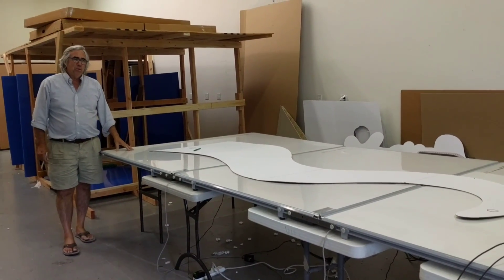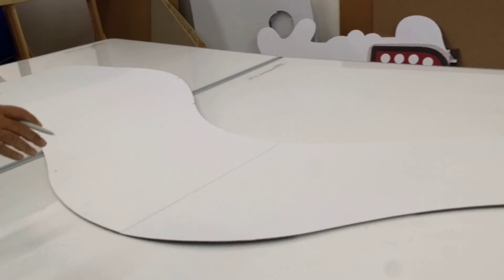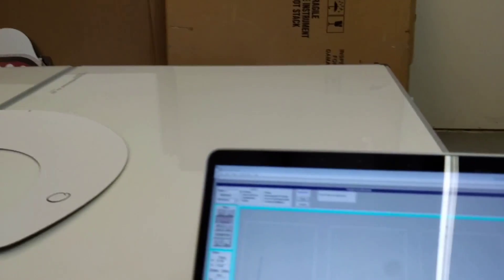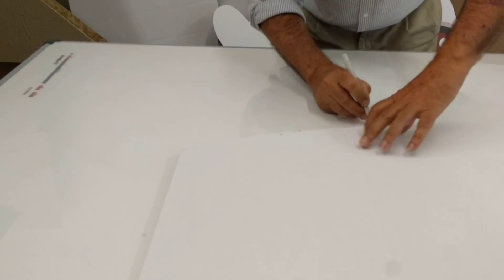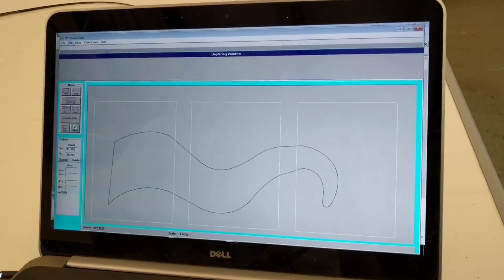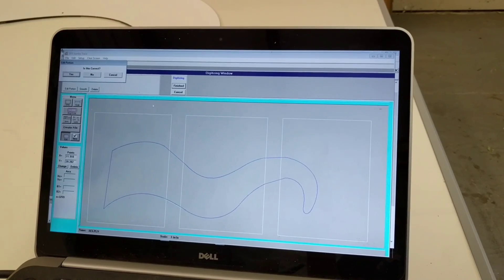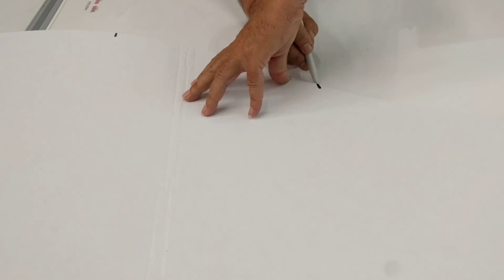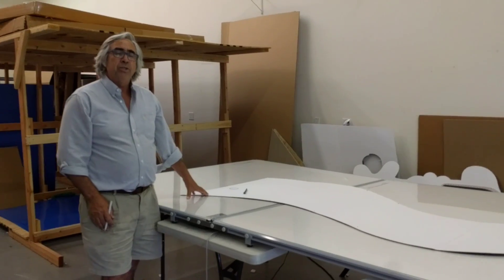Jumbo Tracer 3 board cardboard example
44x60" (110x150cm) Logic Trace System US$3600
36x48" (90x120cm) Logic Trace System US$3400
24x36" (60x90cm) Logic Trace System US$3200
20x24" (50x60cm) Logic Trace System US$3000

5x8' (1.5x2.4m) Jumbo Trace System US$8000
5x12' (1.5x3.6m) Jumbo Trace System US$11,500
5x16' or 8x11' (1.5x4.8 or 2.4x3.3m) Jumbo Trace System US$15,000

12x18" (30x45cm) Logic Trace System US$2000
12x12" (30x30cm) Logic Trace System US$1800

Or call:
USA: 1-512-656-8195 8 am to 10 pm
Argentina: 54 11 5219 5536 After 9 am, English
Australia: 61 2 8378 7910 Before 2 pm
Austria: 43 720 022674 After 2 pm, English
Belgium: 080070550 After 2 pm, English
Brazil: 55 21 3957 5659 After 10 am, English
Bulgaria: 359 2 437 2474 After 2 pm, English
Canada: 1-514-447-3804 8 am to 10 pm
Chile: 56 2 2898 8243 After 9 am, English
Colombia: 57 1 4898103 After 9 am, English
Croatia: 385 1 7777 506 After 2 pm, English
Denmark: 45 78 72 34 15 After 2 pm, English
Finland: 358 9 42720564 After 2 pm, English
France: 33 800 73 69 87 After 2 pm, English
Greece: 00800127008 After 2 pm, English
Hong Kong: 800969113 Before 11 am, English
Hungary: 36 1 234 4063 After 2 pm, English
Indonesia: 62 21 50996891 Before 11 am, English
Ireland: 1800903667 After 1 pm
Israel: 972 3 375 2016 After 2 pm, English
Italy: 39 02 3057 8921 After 2 pm, English
Japan: 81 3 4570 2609 Before 1 pm, English
Malaysia: 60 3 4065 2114 Before 11 am, English
Mexico: 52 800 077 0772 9 am to 5 pm, English
Netherlands: 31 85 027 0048 After 2 pm, English
New Zealand: 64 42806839 Before 5 pm
Norway: 80024587 After 2 pm, English
Pakistan: 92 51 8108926 Before 9 am or after 5 pm, English
Philippines: 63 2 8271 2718 Before 11 am, English
Poland: 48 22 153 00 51 After 2 pm, English
Portugal: 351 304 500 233 After 1 pm, English
Romania: 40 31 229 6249 After 2 pm, English
Russia: 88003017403 After 3 pm, English
Slovenia: 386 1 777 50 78 After 2 pm, English
South Africa: 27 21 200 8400 After 2 pm
South Korea: 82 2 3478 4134 Before 1 pm, English
Spain: 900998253 After 2 pm, English
Sweden: 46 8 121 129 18 After 2 pm, English
Taiwan: 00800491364 Before 11 am, English
Thailand: 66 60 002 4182 Before 11 am, English
Ukraine: 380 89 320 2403 After 2 pm, English
United Kingdom: 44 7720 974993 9 am to 5 pm